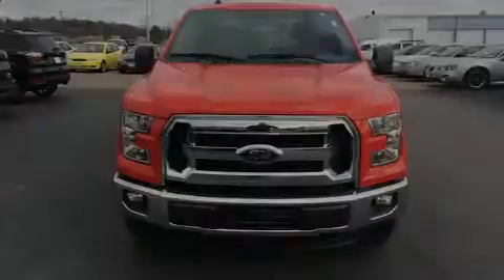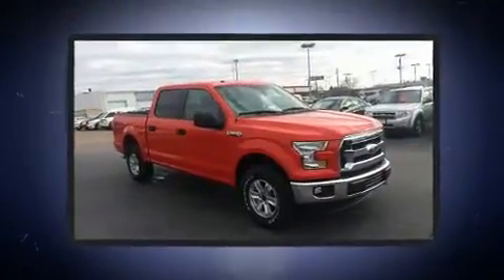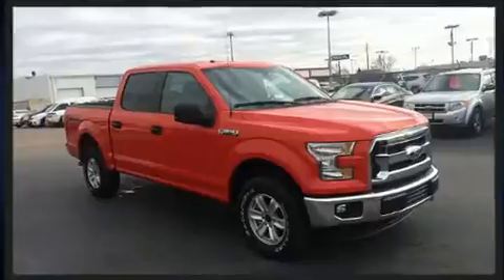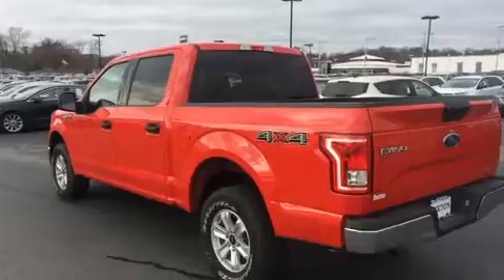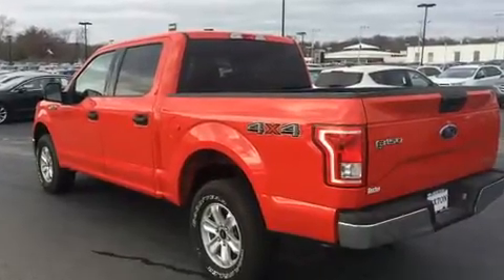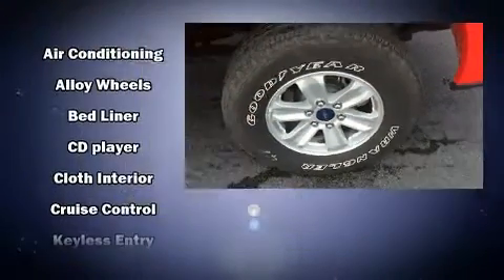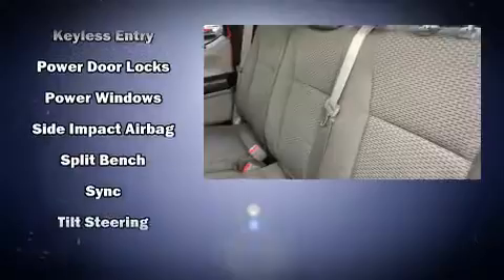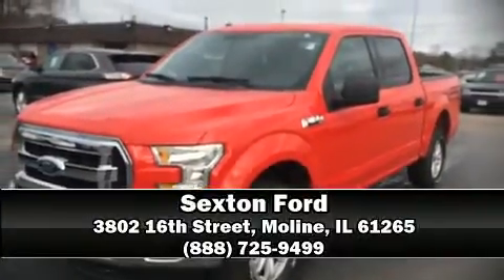2016 Ford F-150 in Moline, IL 61265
Sexton Ford
3802 16th Street

Sensibility and practicality define the 2016 Ford F-150. With less than 20,000 miles on the odometer, this vehicle glistens in the crowded pickup truck segment! Top features include a split folding rear seat, a tachometer, variably intermittent wipers, a rear step bumper, an outside temperature display, fully automatic headlights, tilt steering wheel, and more. Passenger security is always assured thanks to various safety features, such as: head curtain airbags, front SIDE impact airbags, traction control, ignition disabling, and 4 wheel disc brakes with ABS. Brake assist technology provides extra pressure when applying the brakes. Our experienced sales staff is eager to share its knowledge and enthusiasm with you. We'd be happy to answer any questions that you may have. We are here to help you.